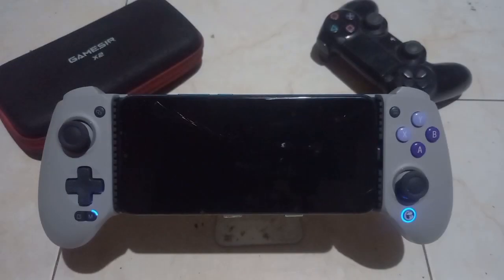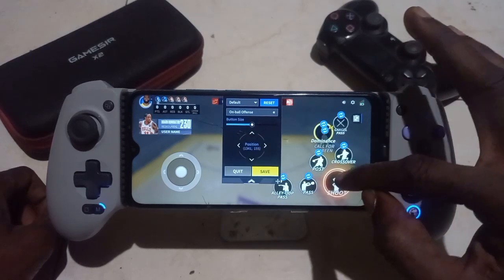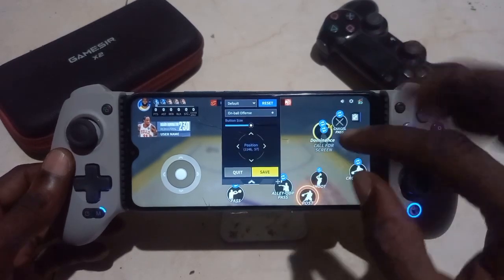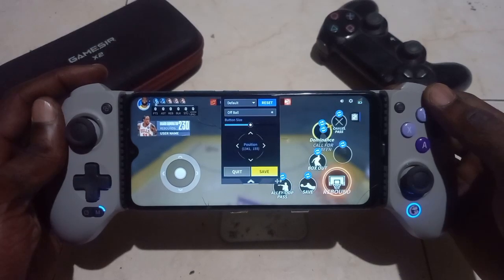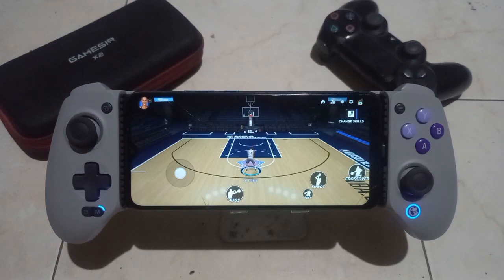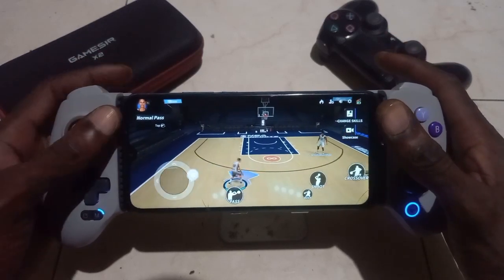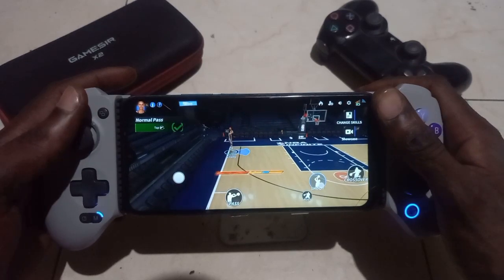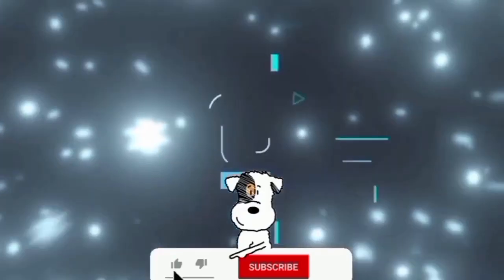How To Play NBA Infinite: Gamesir G8 Galileo Keymappless Gameplay Controllersettings Tutorial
Run the court in NBA Infinite — a real-time PvP mobile game crafted to supercharge your love of basketball with the gamesirg8